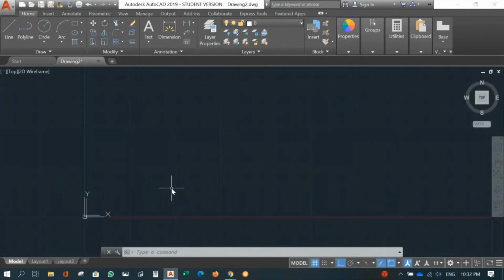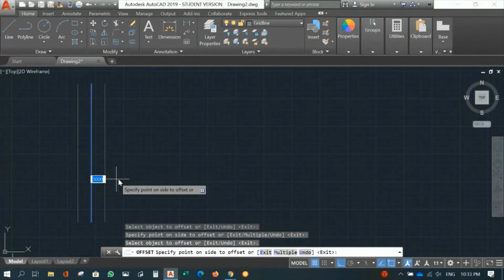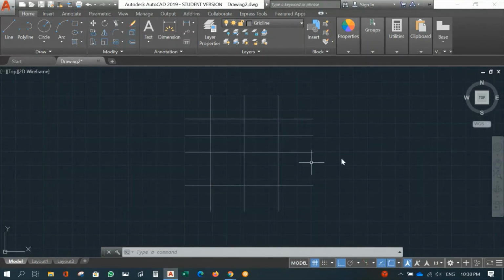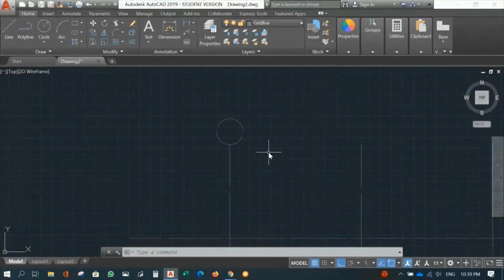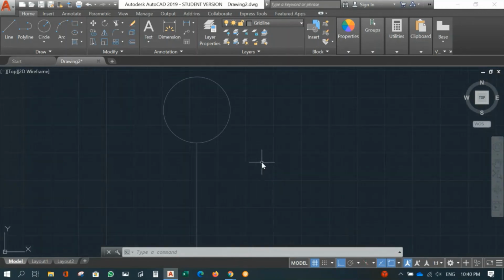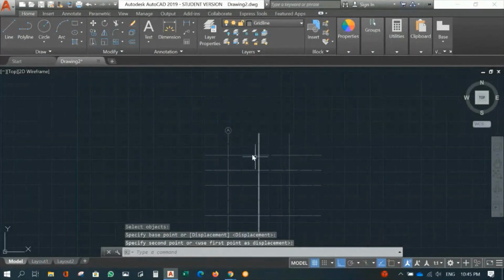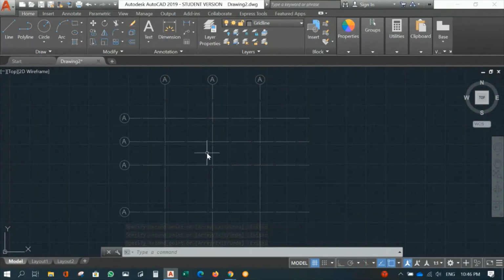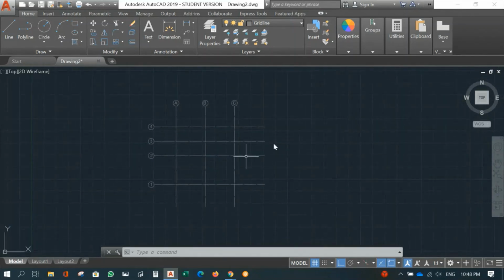Tutorial 4 Part 2C Creating gridlines